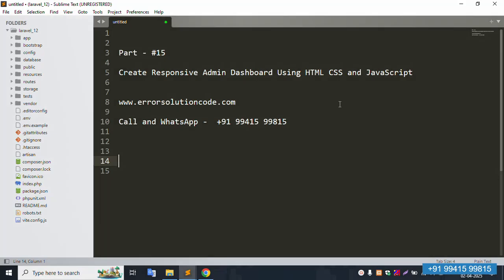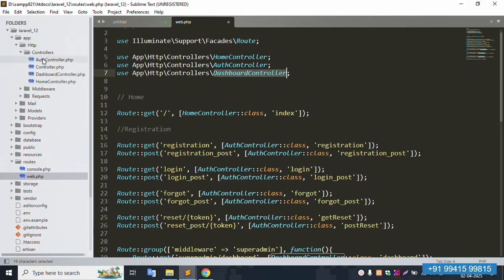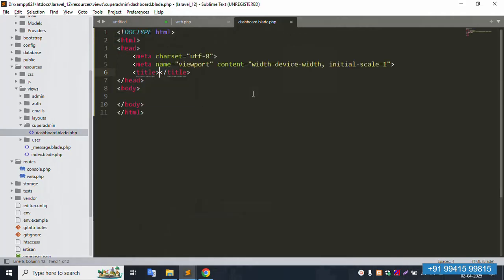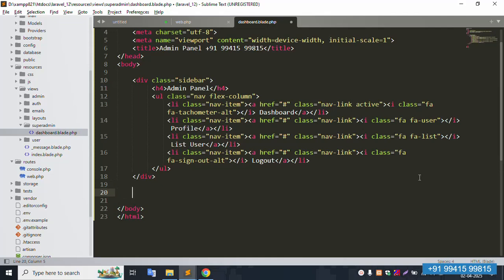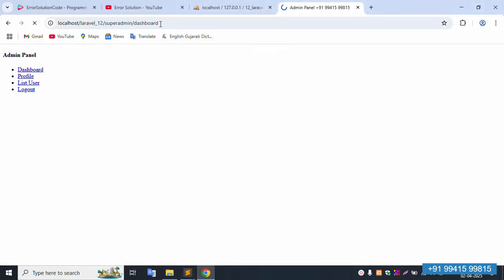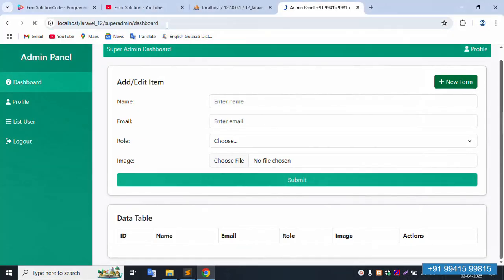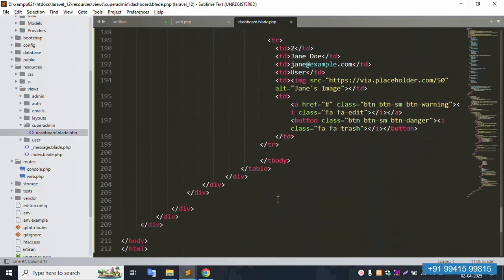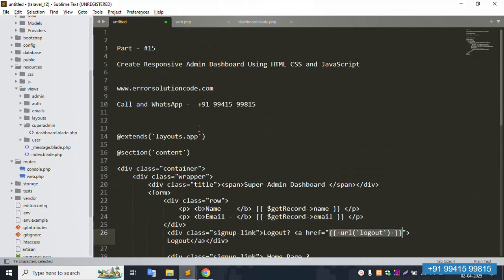Create Responsive Admin Dashboard Using HTML CSS and JavaScript | Laravel 12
Create Responsive Admin Dashboard Using HTML CSS and JavaScript
Laravel 12 Multi Auth: Super Admin, Admin and User